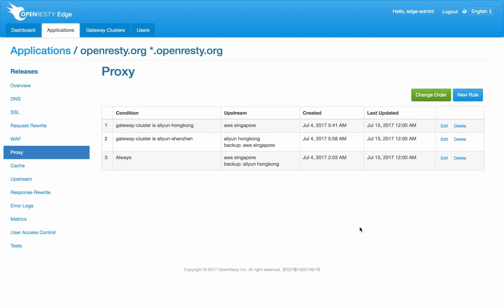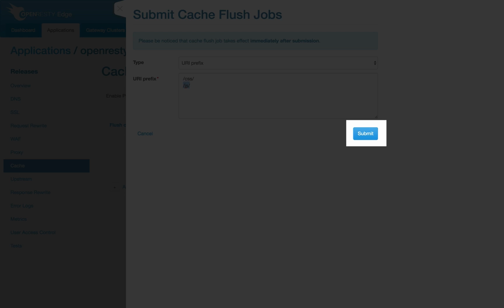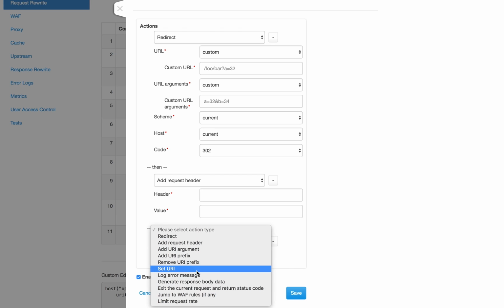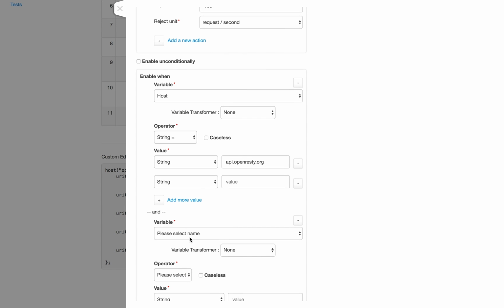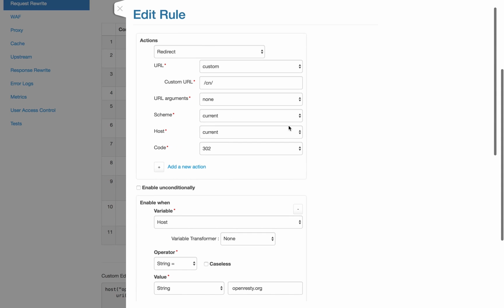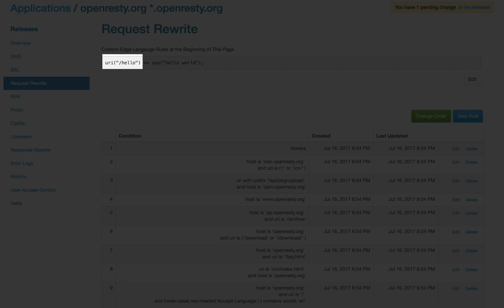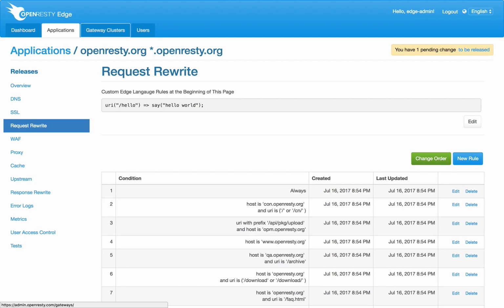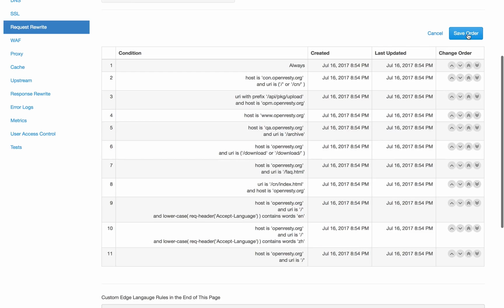OpenResty Edge 2 Admin Intro: Episode 3: Applications - Cache & Req Rewrite